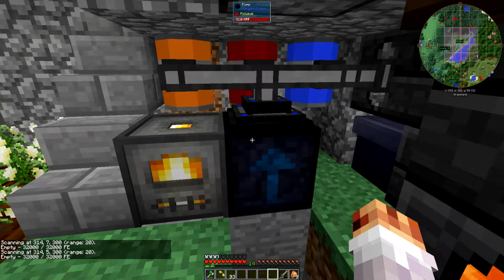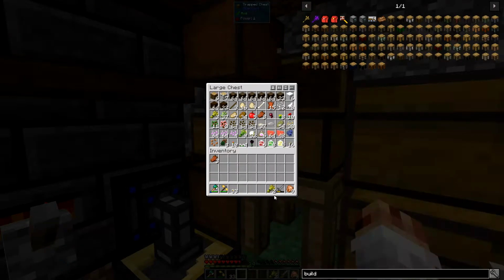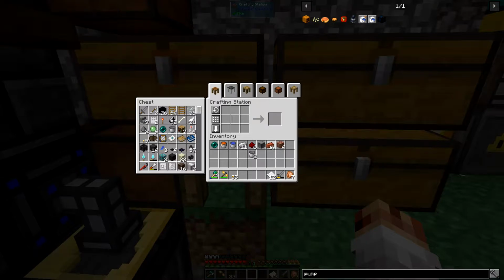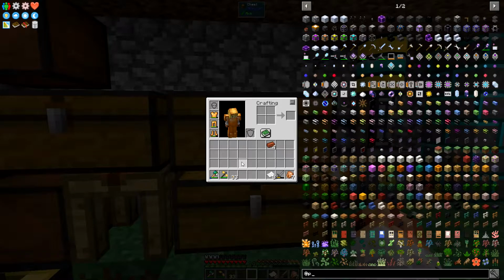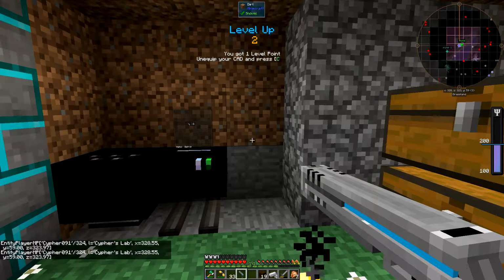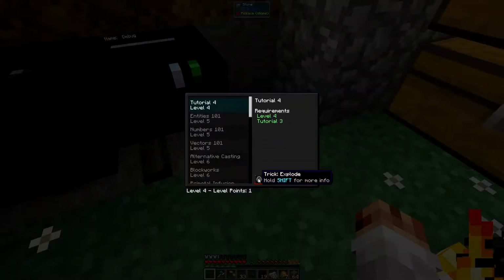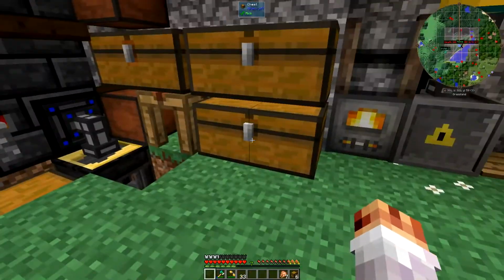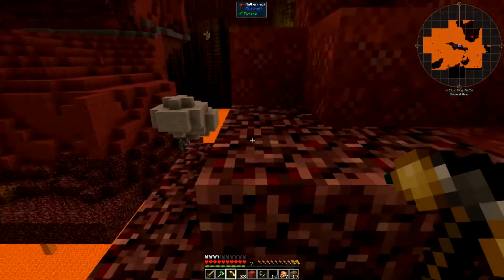Unstable ep.4 - Technical Witchcraft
Minecraft Unstable 1.12 modpack episode 4, finally got a bed made, changed the pump to get lava as ranged pump didn't seem to be working. and started in to the PSI mod.